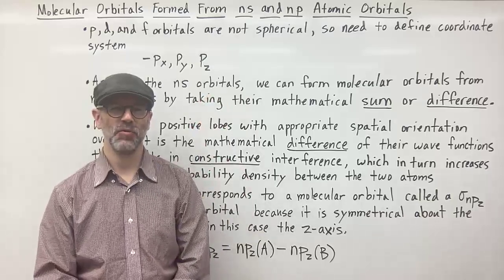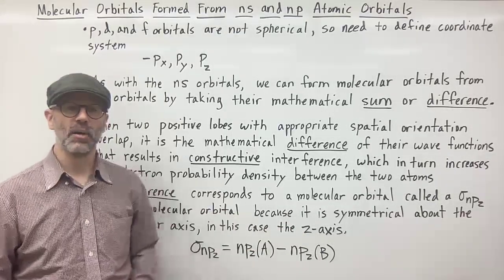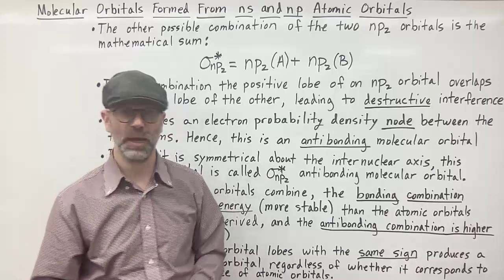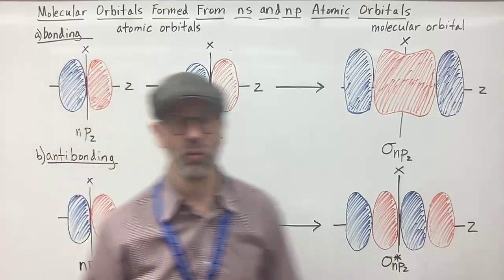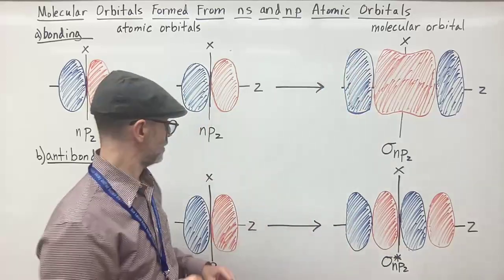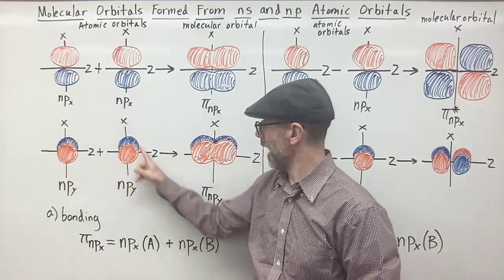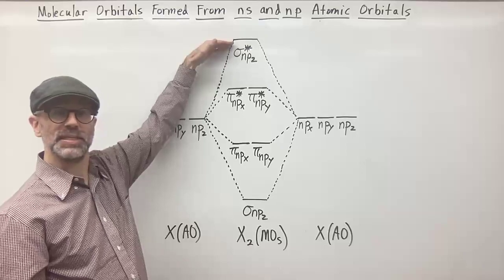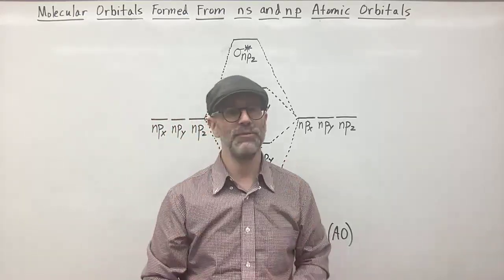Molecular Orbitals Formed From ns and np Atomic Orbitals